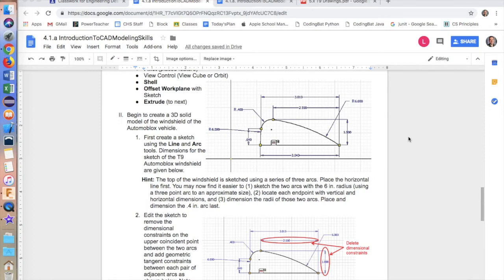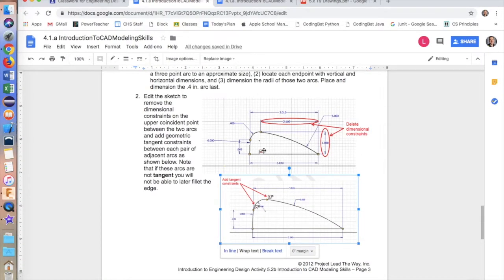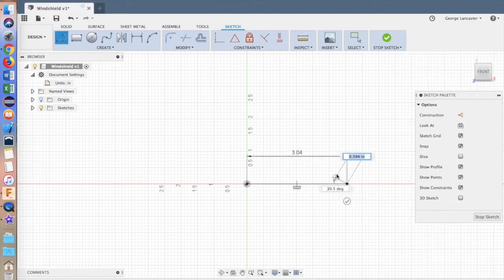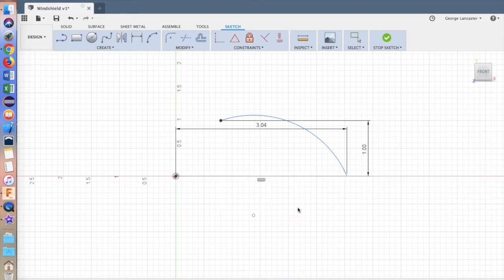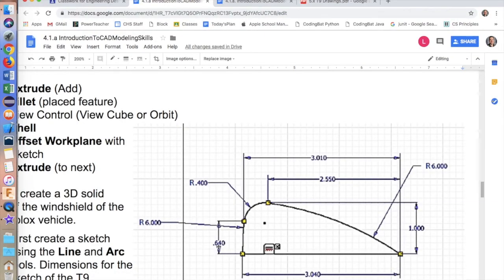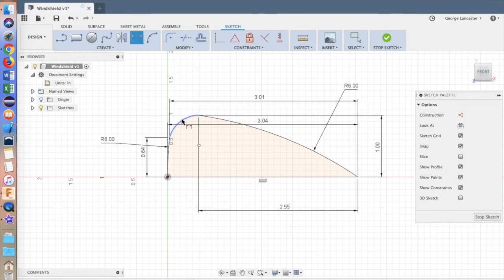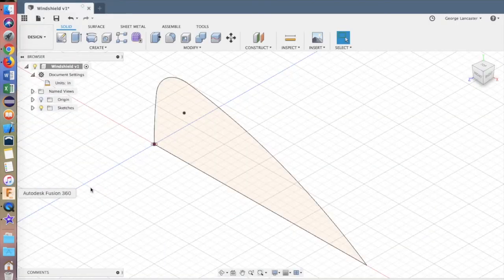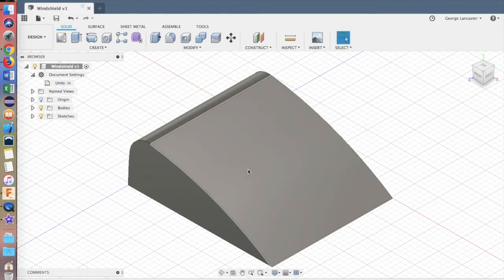Windshield Part 1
Creating the Automoblox Windshield in Fusion